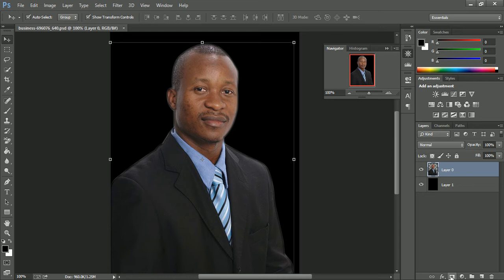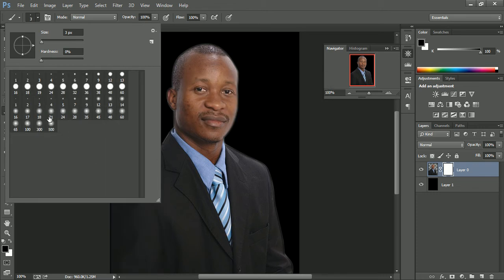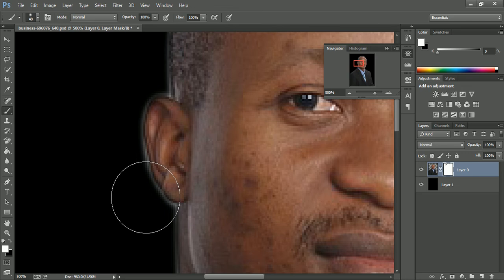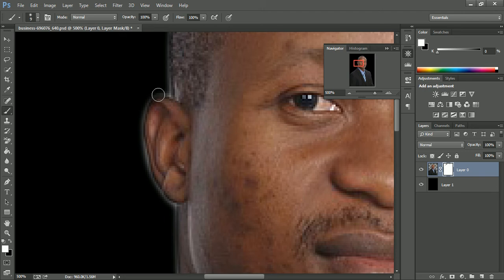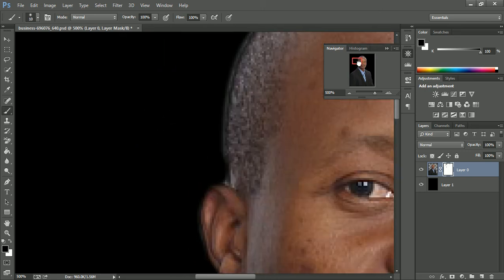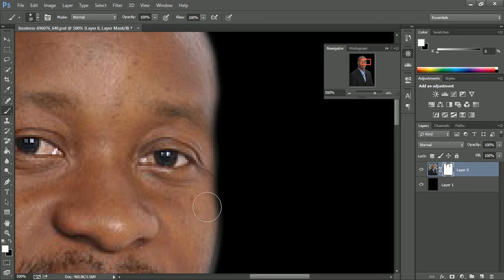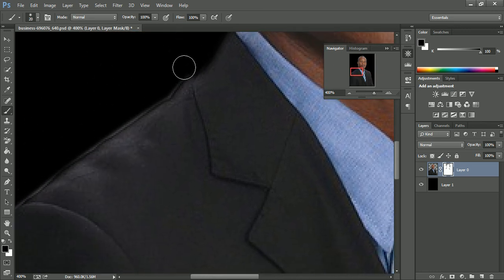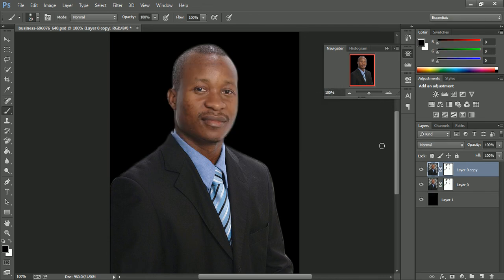Photoshop cropping with pen tool 2020 part 2 (Tidying up your cropped image)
Hi in this video I will walk you through how to tidy up your cropped image. In case you missed the Part 1 training of how to crop the image kindly click on the link below to view it.

If this is the first time visiting my channel you can check previous videos I did about Fiverr below. Enjoy...

SECRET GRAPHIC DESIGN STRATEGY I USE TO GET HIGH-QUALITY MOCK-UPS FOR FREE (MAKE $25K ONLINE WITH FIVERR)